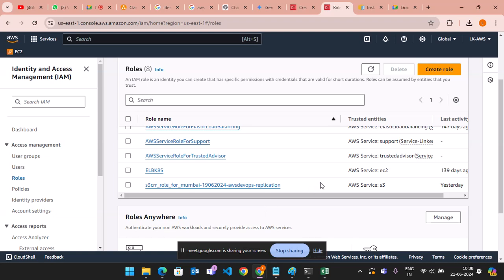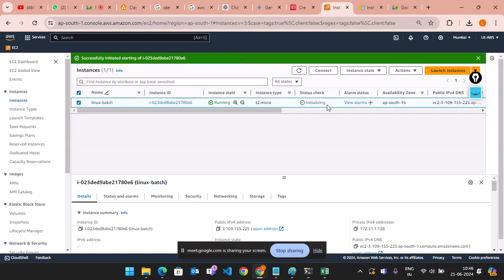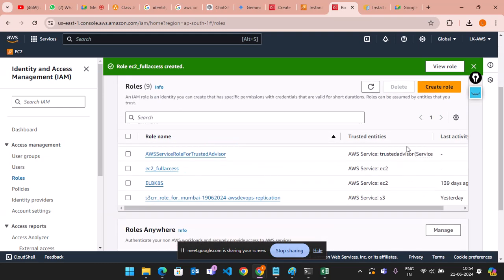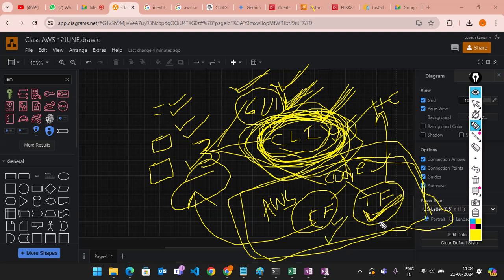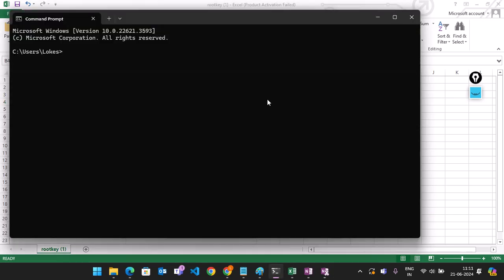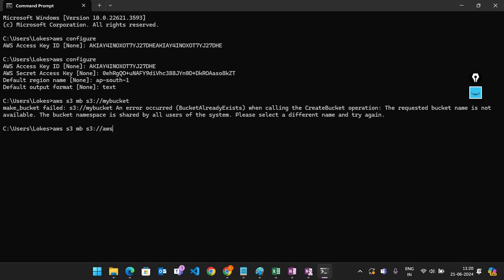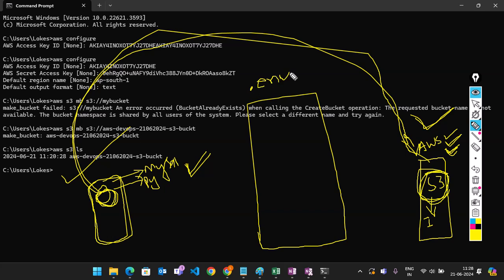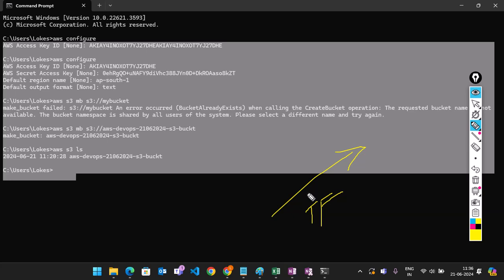7. AWS IAM Roles & Policies and AWS CLI with Real-World Examples!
Being more specific: It mentions IAM roles and policies in the title, making it clear what viewers will learn.
Using stronger verbs: "Master" and "Practical Demo" are more engaging than "Explained" and "Practically shown."
Highlighting benefits: "Real-World Examples" and "S3 Bucket Included" show viewers the practical value of the video.

Explained about AWS IAM-Roles and policies with real time example
And
Explained and Practically shown how AWS Works  , shown Best practical example with S3 Bucket